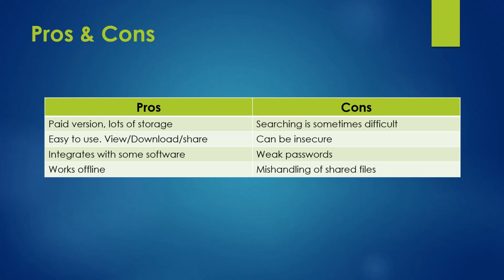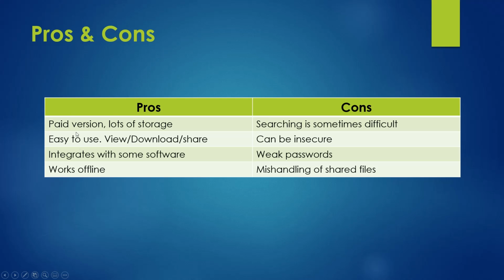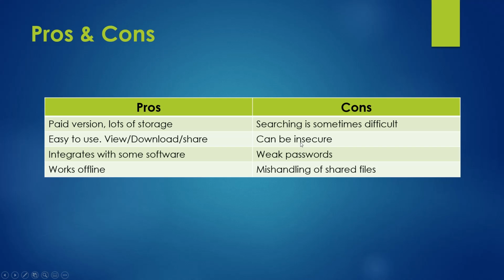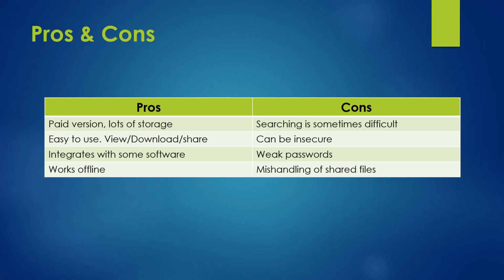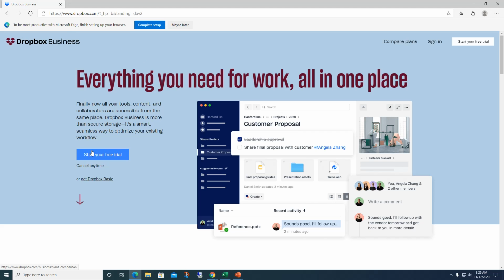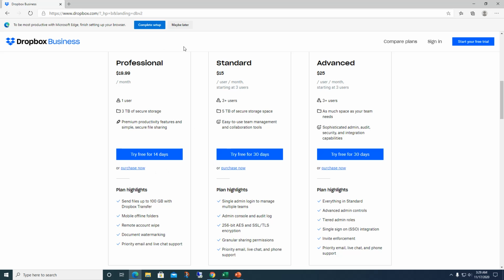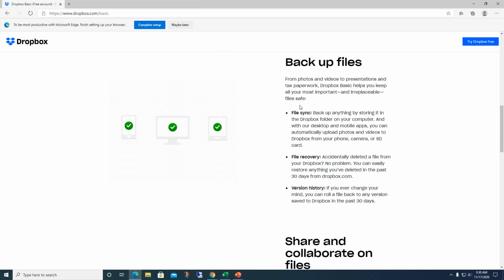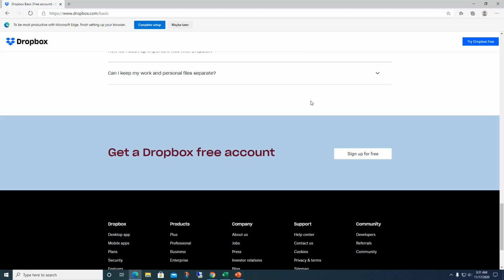Step-by-step Lessons. Dropbox. What is it, and why should you try it? How much is it? Is it safe?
Step-by-step Lessons. Dropbox. What is it, and why should you try it? How much is it? Is it safe? Those are some of the questions that I will answer for you. Dropbox cloud storage is easy to use and works well!